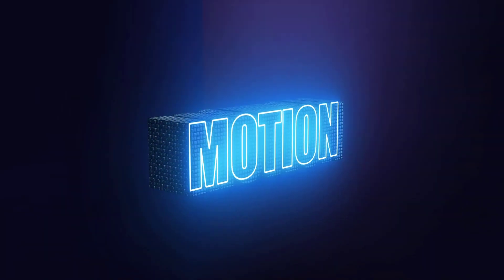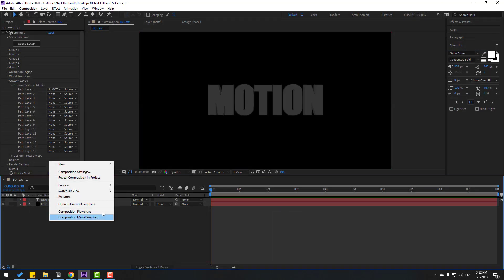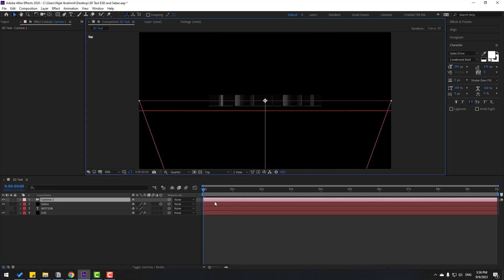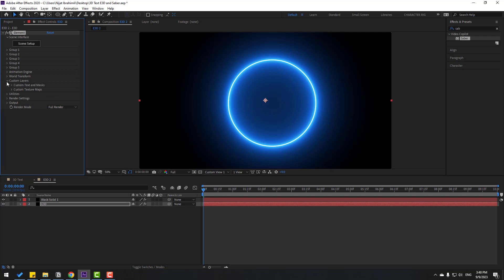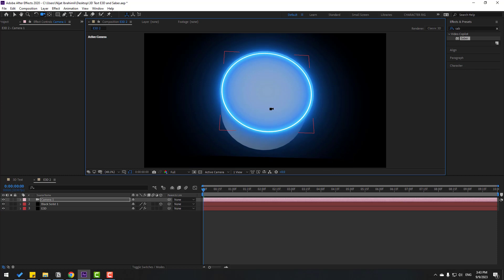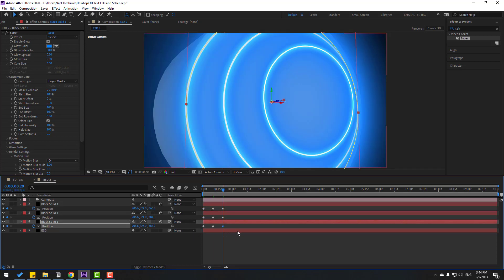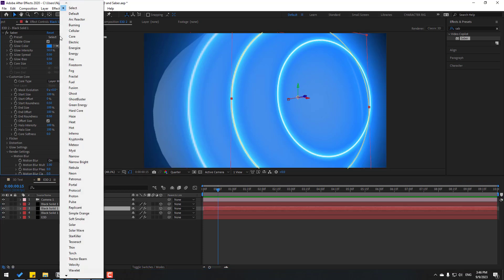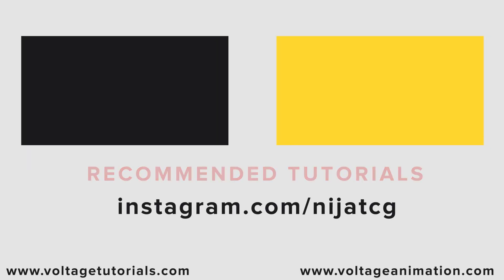3D Neon Text Animation | Element 3D + Saber | After Effects Tutorials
Hi guys, welcome to my new video tutorial. In this tutorial i will show how to make 3D text animation and 3D technology animations with using Element 3D, Saber and After Effects. Let's get started!